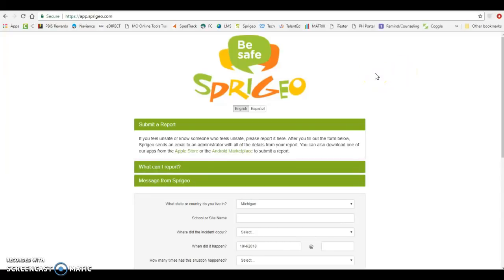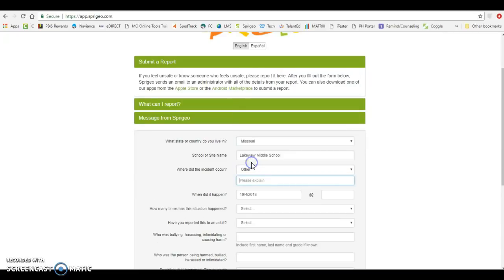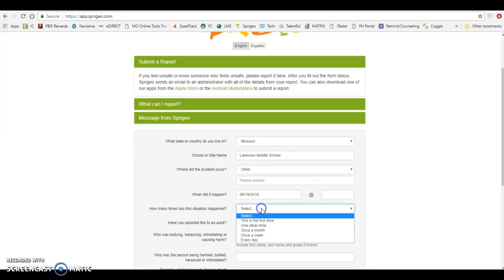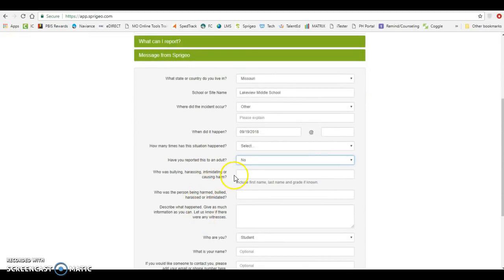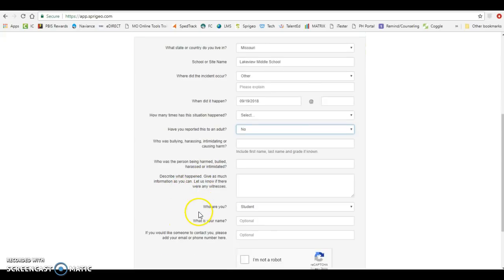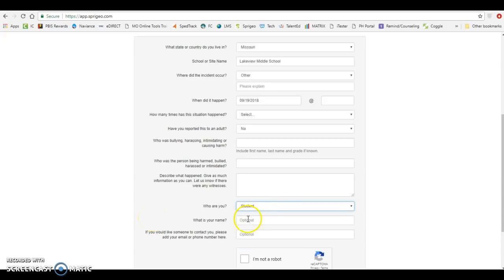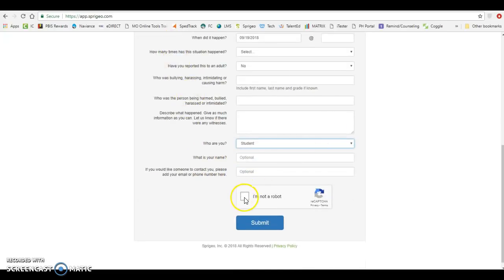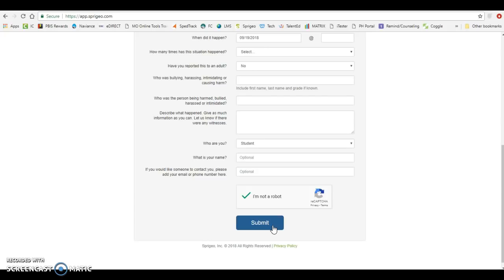Sprigeo Reporting 2018 #2